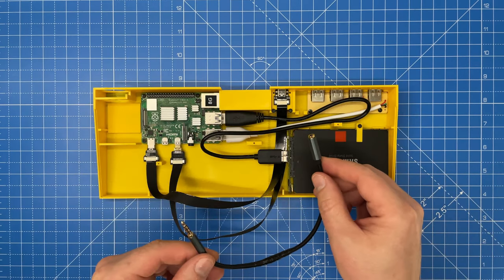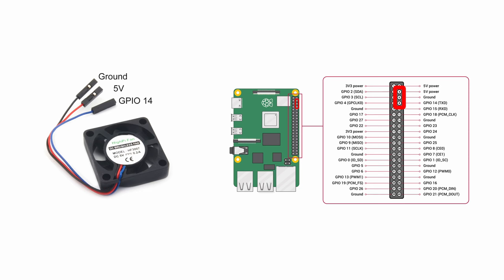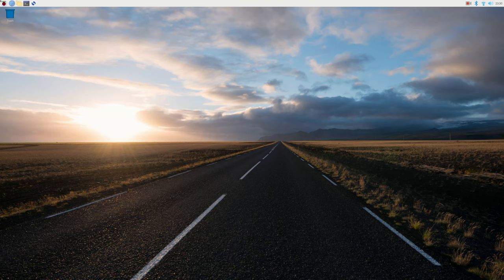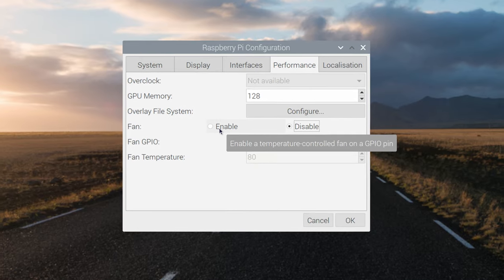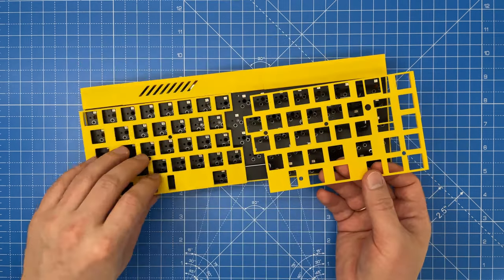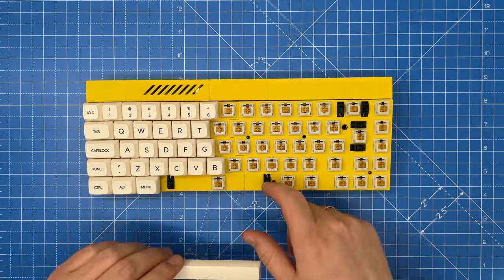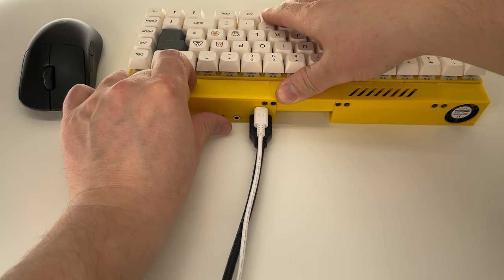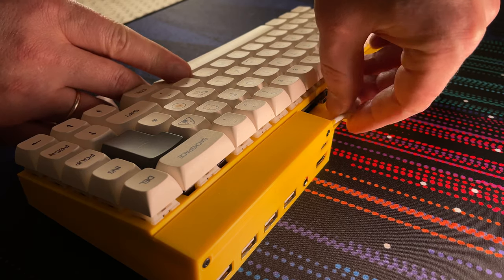Raspberry Pi 4 mechanical keyboard upgrade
Raspberry Pi 4 with mechanical keyboard and boot from SSD disk inside 3D printed case.
For this project I used:
- Raspberry Pi 4 Model B:
- Mechanical Keyboard PCB KPREPUBLIC BM65 ISO:
- Gazzew Boba U4t:
- USB HUB 2.0:
- XDA Keycaps:
- USB-C extension cable (Connector-D1, Connector-D4 and FCC cable):
- HDMI to micro HDMI adapter cable (Connector-A4, Connector-D1 and FCC cable):
- 3.5mm extension cable:
- SSD Disk (no link)
- SATA to USB 3 cable (no link)